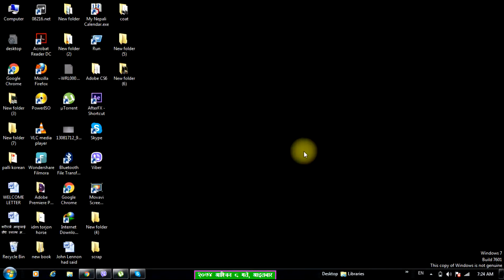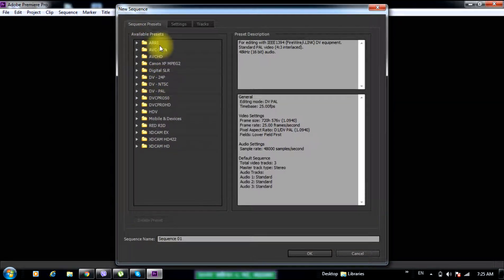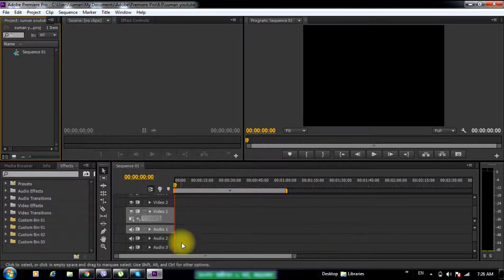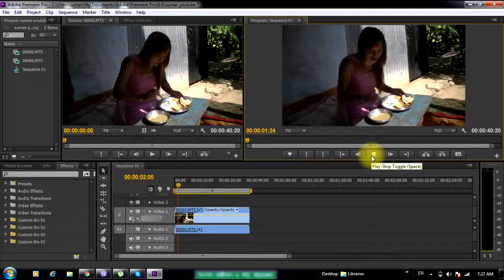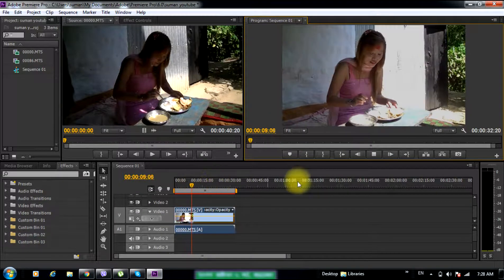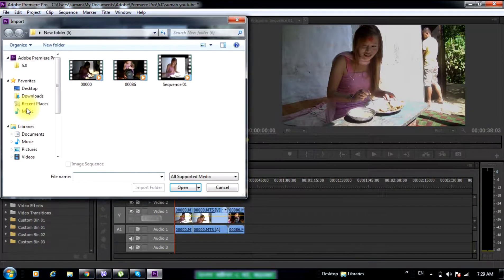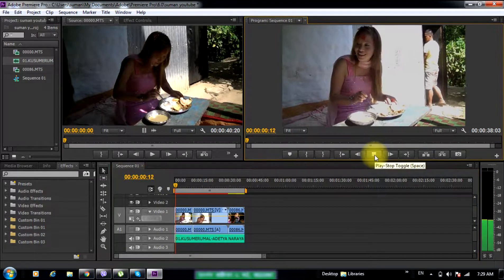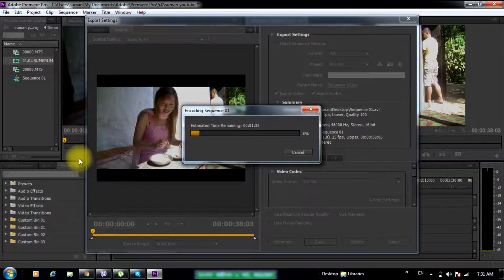how to edit video simple and quick within 10 minutes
learn video editing in adobe premiere pro with suman in you tube